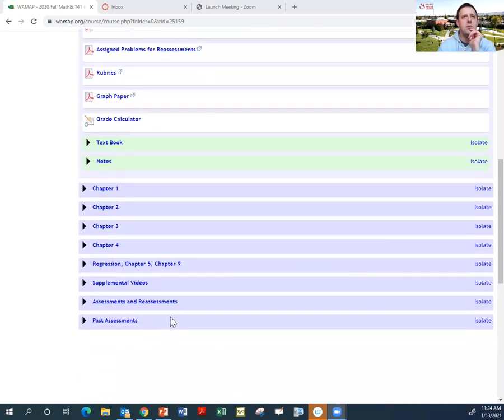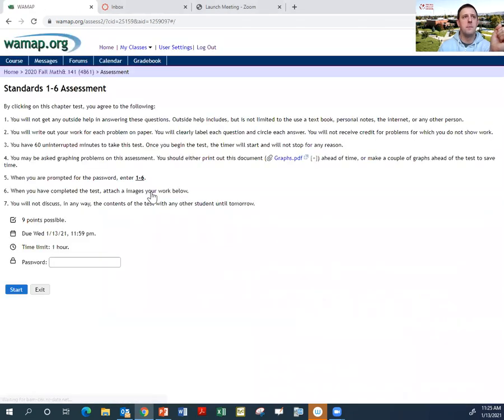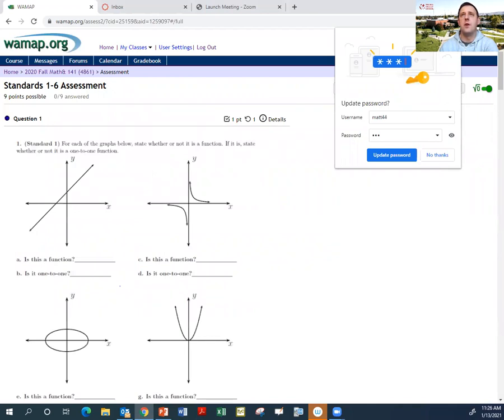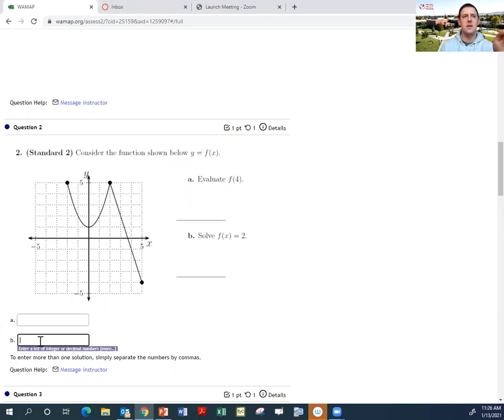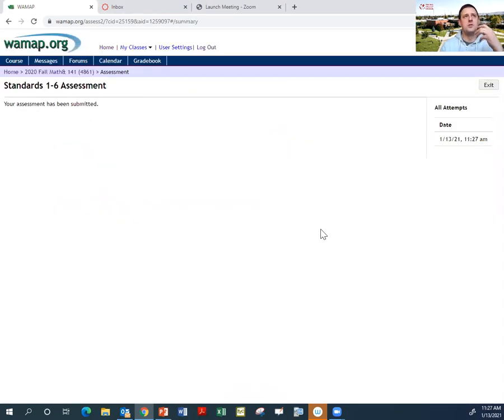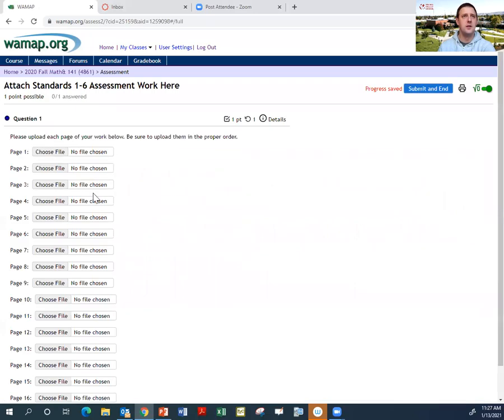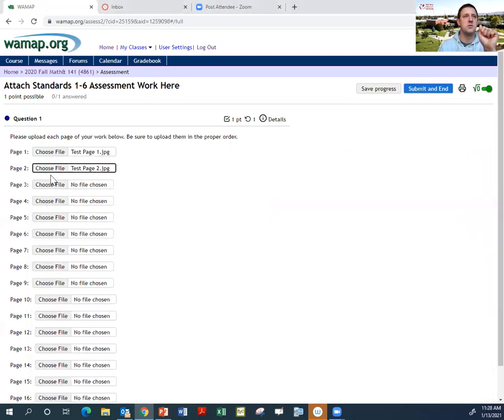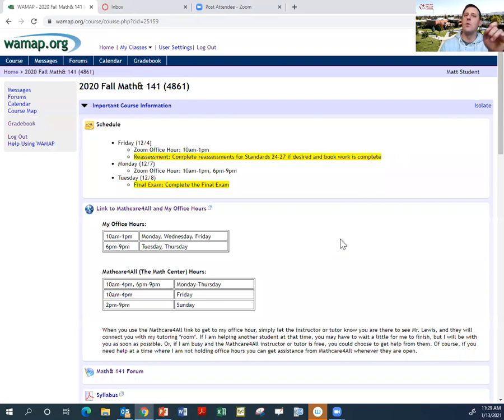Test Taking Instructions